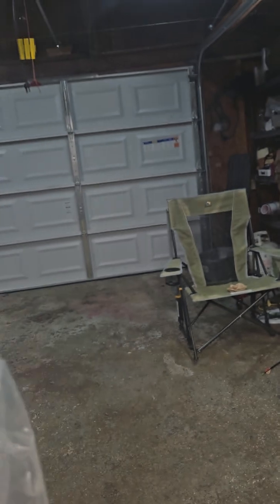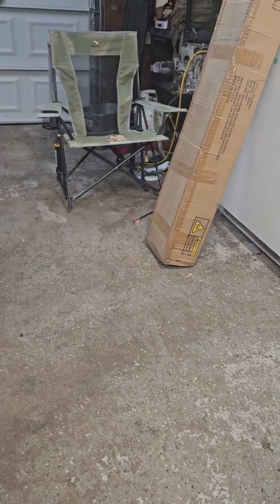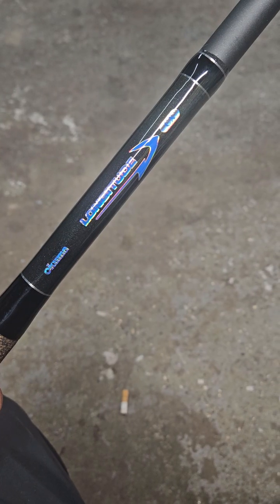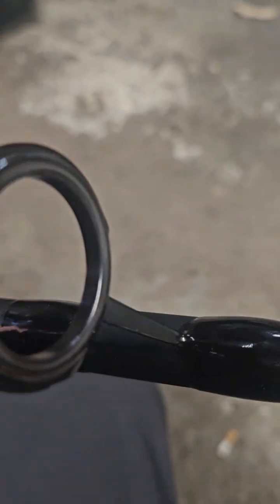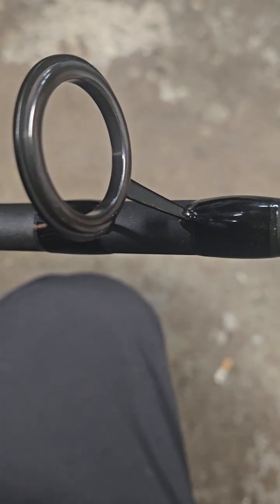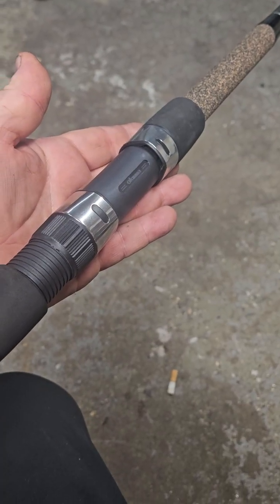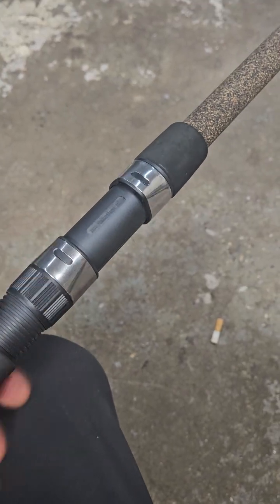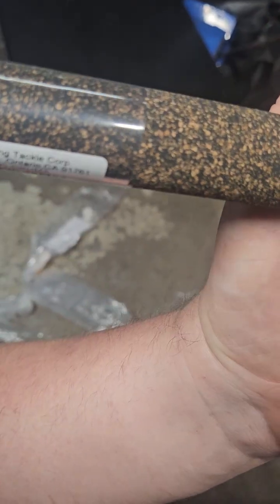New budget surf fishing rod a great find on amazon?. Or a complete waste of money?